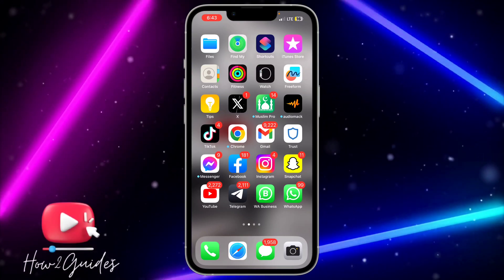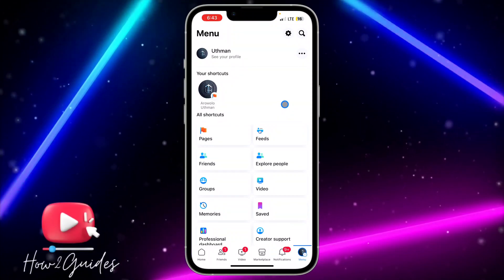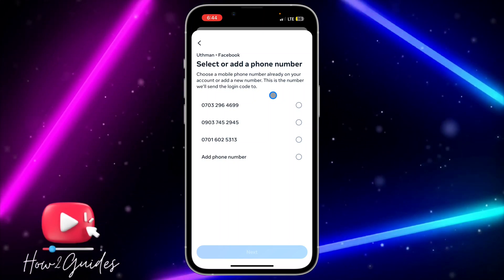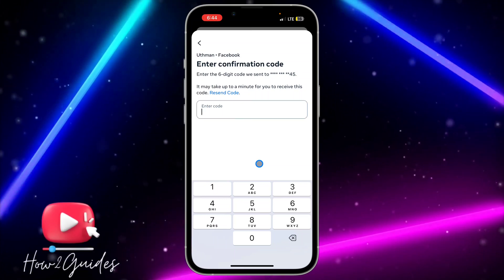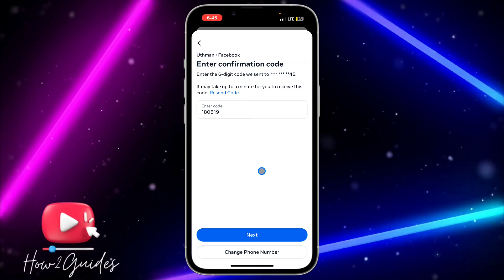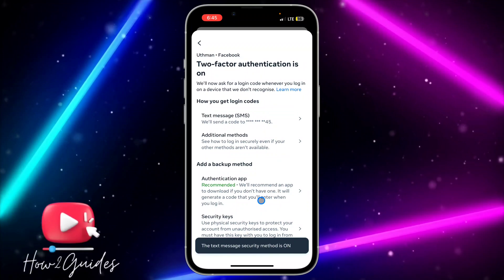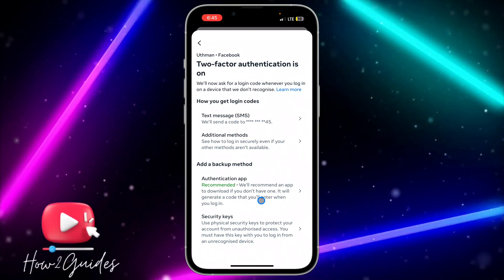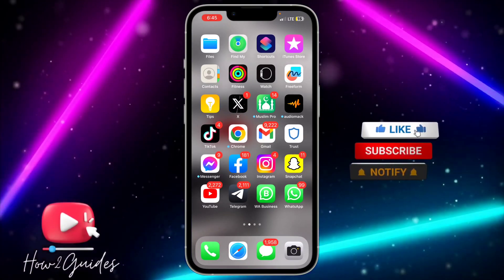How to Turn On Two-Factor Authentication in Facebook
Protecting your Facebook account is crucial in today's digital world, and two-factor authentication is a powerful tool for enhancing your security. In this step-by-step guide, we'll walk you through the process of enabling two-factor authentication on your Facebook account. Learn how to add an extra layer of protection to keep your personal information safe from hackers and unauthorized access.